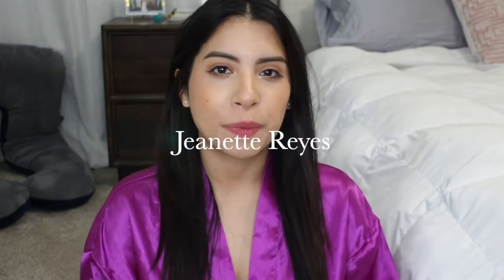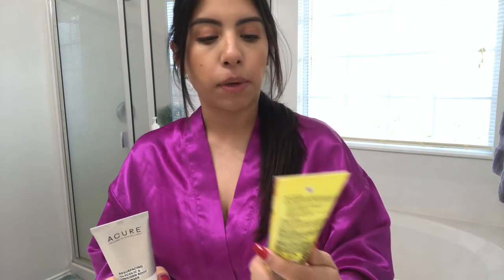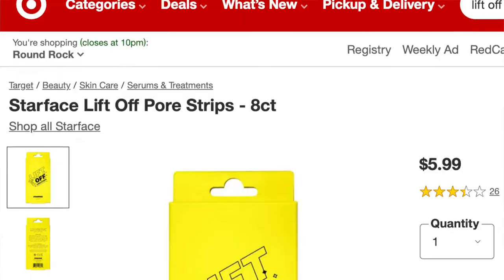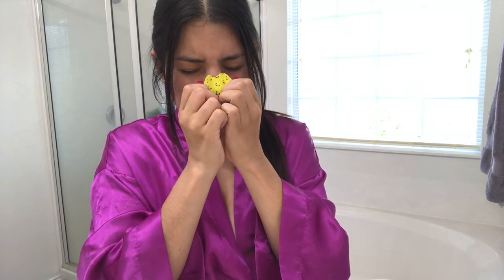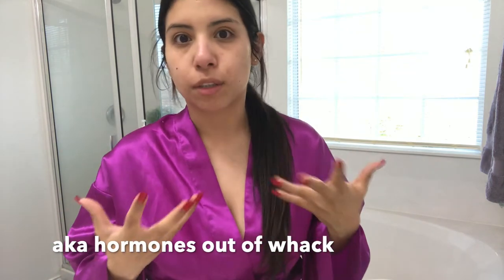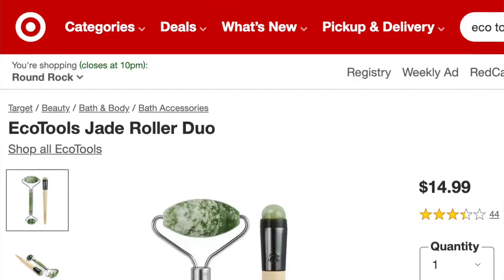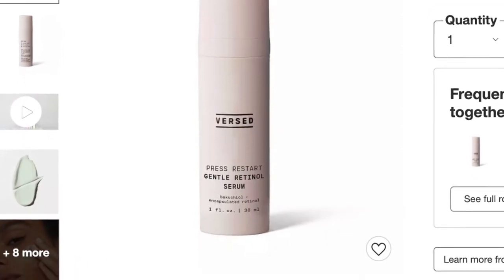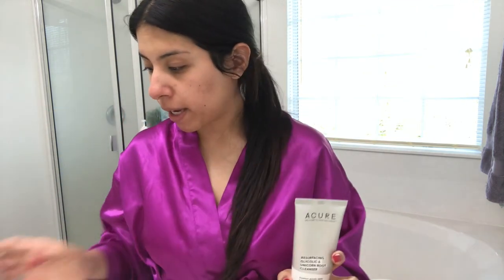Drugstore Skincare Routine 2021 | Healing Postpartum Acne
Welcome to a new video! I'm sharing my current skincare faves and hope to inspire you all to love yourself through the breakouts! After the craziness of last year, I think we all deserve a little love.

Take care,
Jeanette

Products mentioned:
- Acure Resurfacing Glycolic & Unicorn Root Cleanser
- Biore Brightening Jelly Cleanser
- Garnier Micellar Water
- Starface Pore Strips
- Acure Radically Rejuvenating Dual Phase Bakuchiol Serum
- EcoTools Jade Roller
- Versed Press Restart Gentle Retinol Serum
- CeraVe PM Facial Moisturizing Lotion

"Have I not commanded you? Be strong and courageous. Do not be afraid; do not be discouraged, for the Lord your God is with you wherever you go." - Joshua 1:9